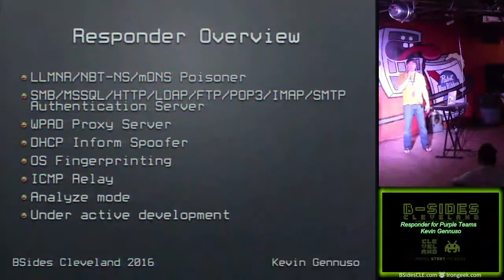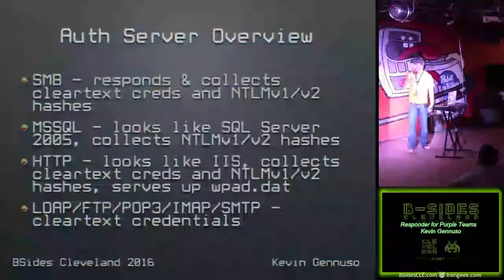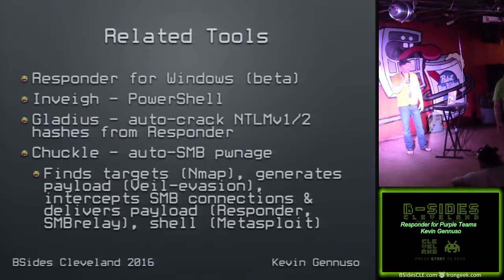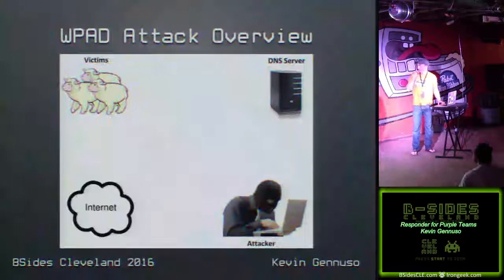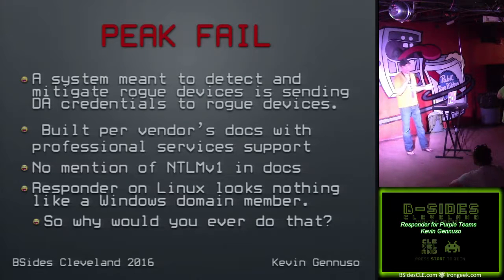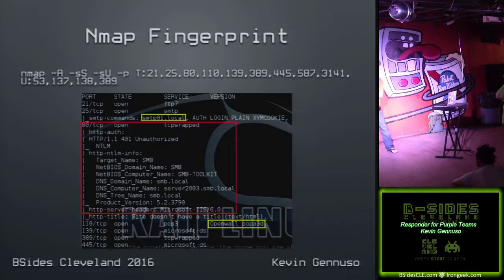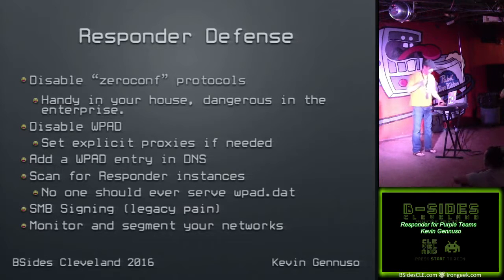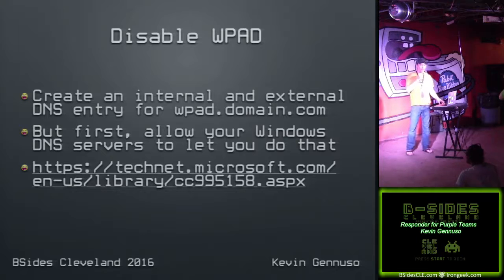305 Responder for Purple Teams Kevin Gennuso